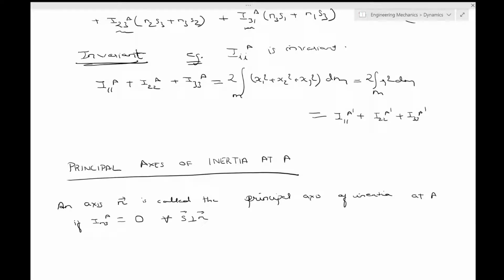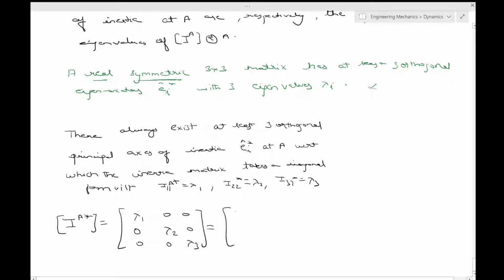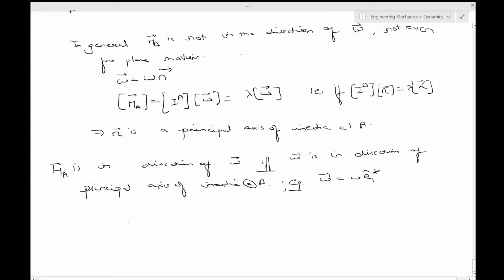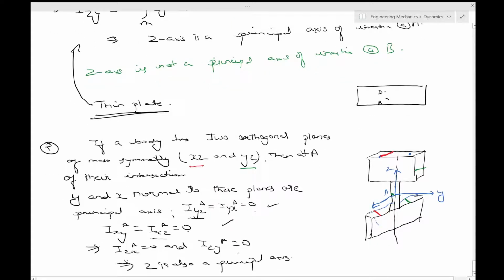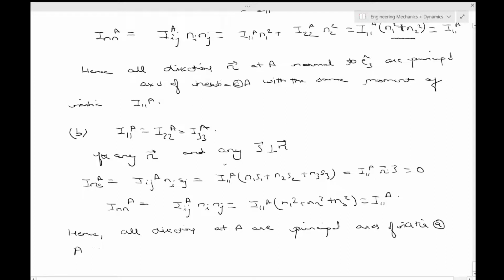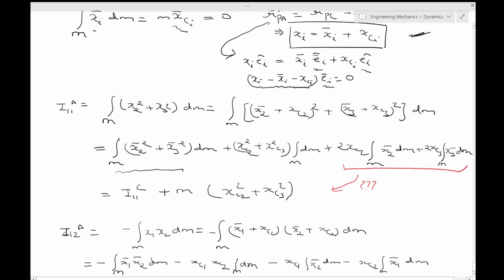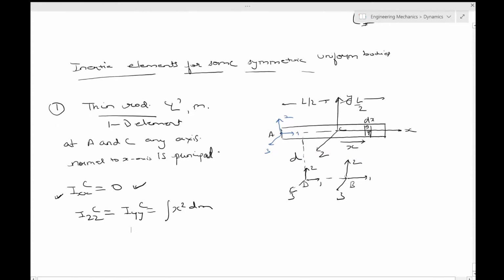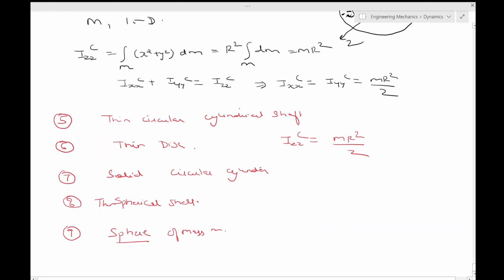(E16) Dynamics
Principal axes of inertia at A, Parallel axes theorem in terms of C, Inertia elements of some symmetric uniform bodies